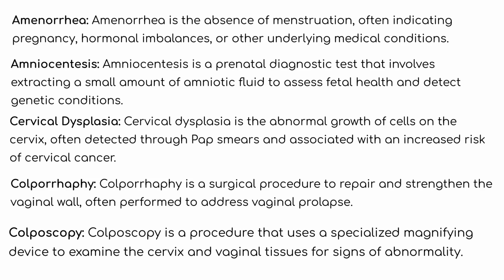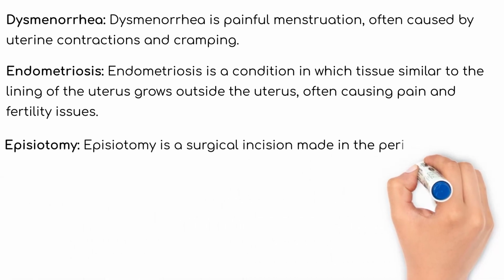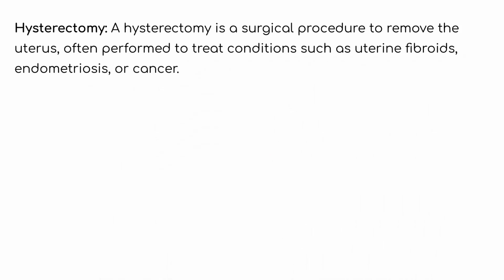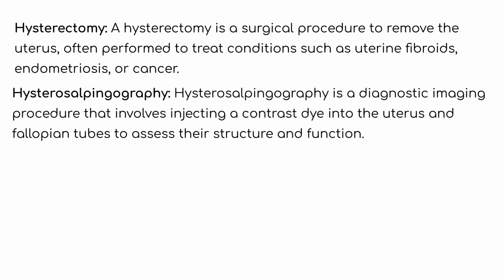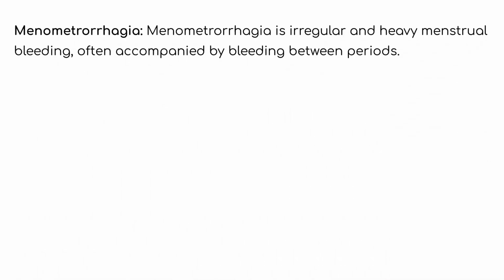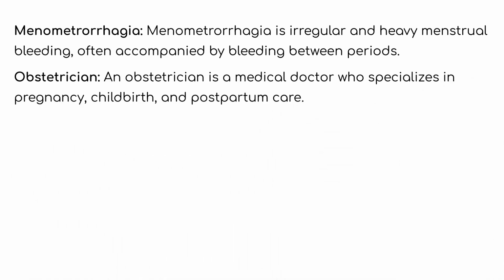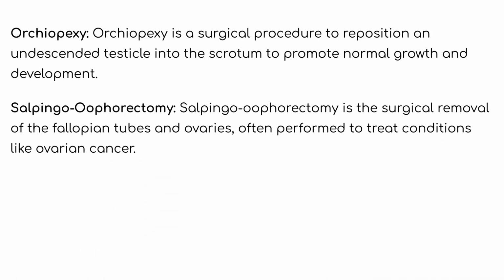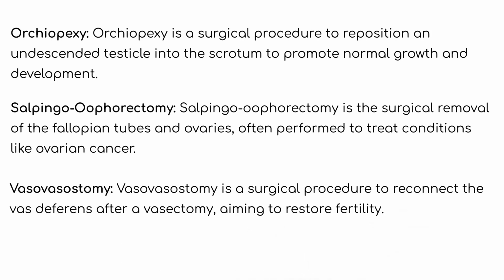Med Term Reproductive System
Some reproductive system medical terms